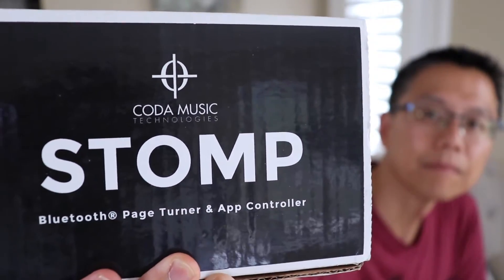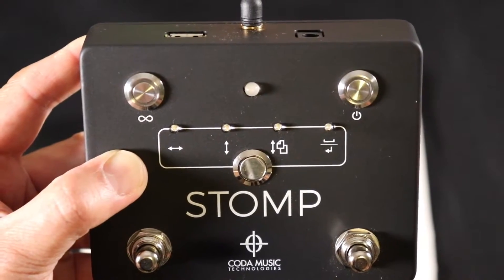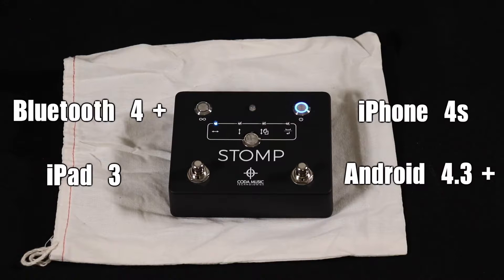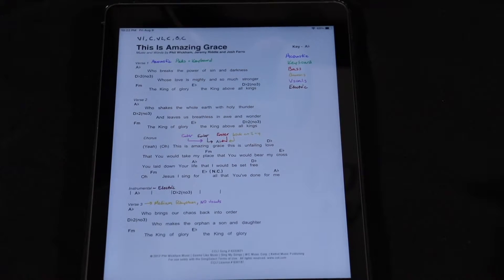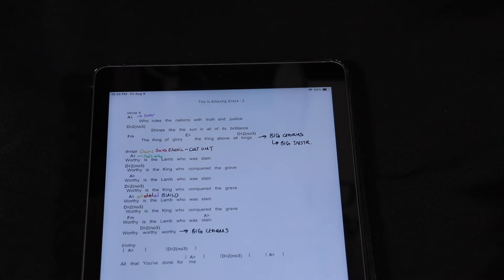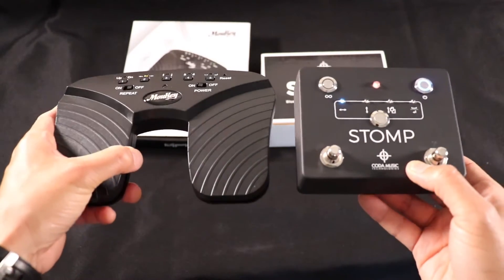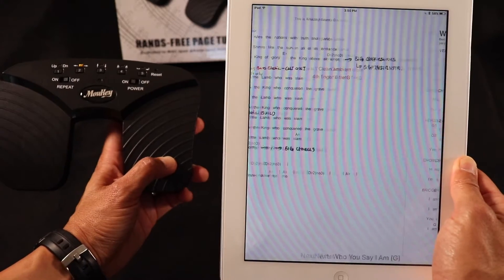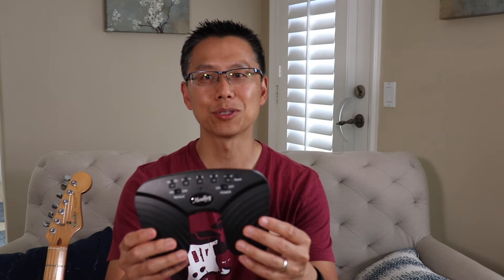Battle of Bluetooth Page Turning Pedals: Moukey vs Coda Stomp!!!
Looking for a Bluetooth page turning pedal? I unboxed the Coda Stomp and Moukey Bluetooth pedal for a comparison. Find out which one I chose!